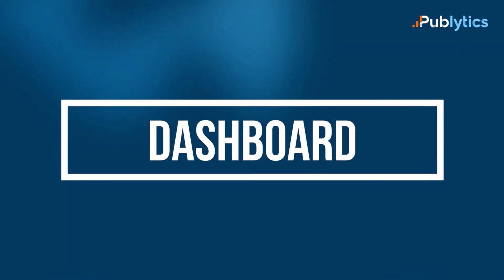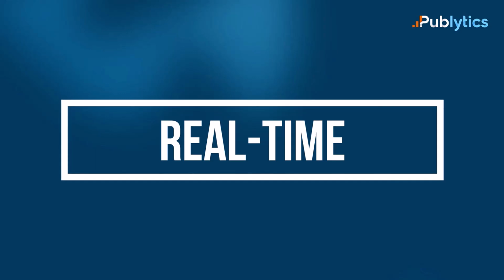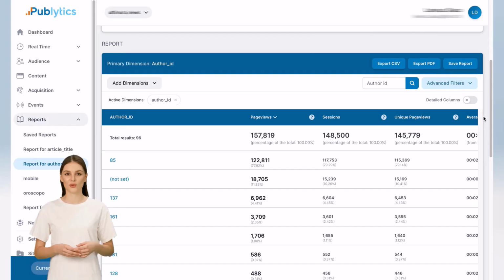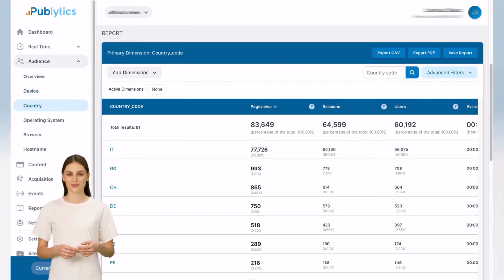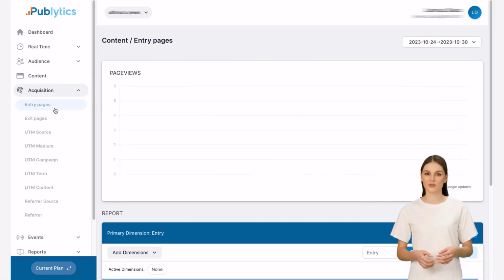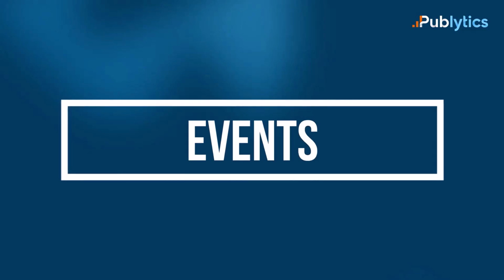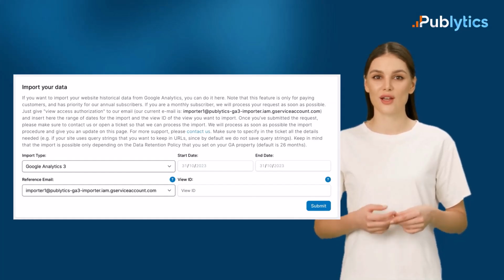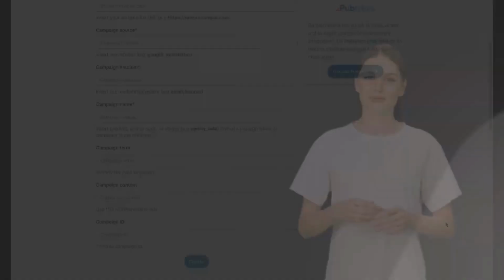Publytics Lifetime Deal - Get Accurate, Real-time Web Analytics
Publytics lets you find data you need and kept you fully compliant with the latest privacy laws.
• Get real-time visitor data in an intuitive, user-friendly layout, all while complying with privacy laws
• Import your historical Google Analytics data and monitor multiple domains on a single dashboard